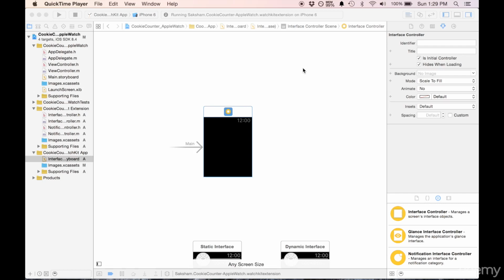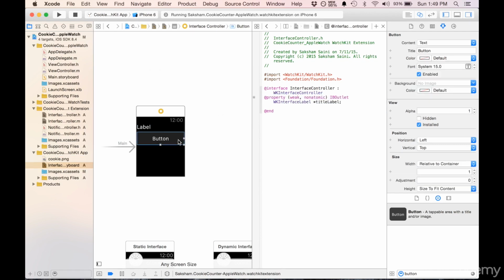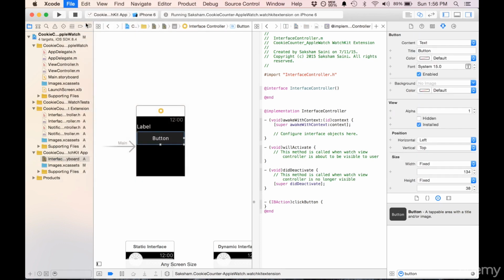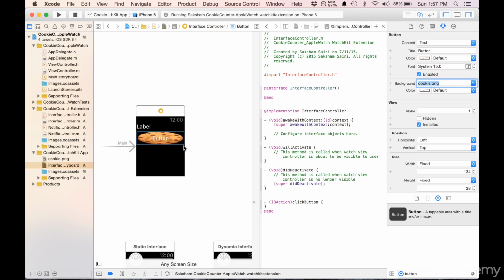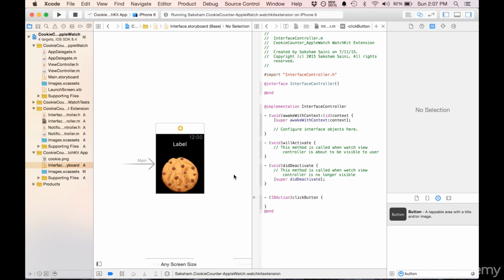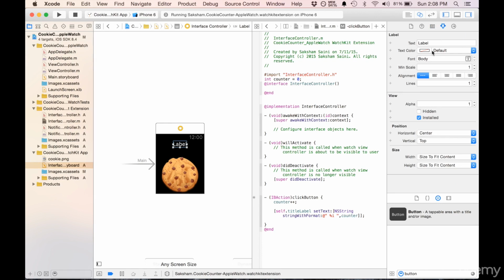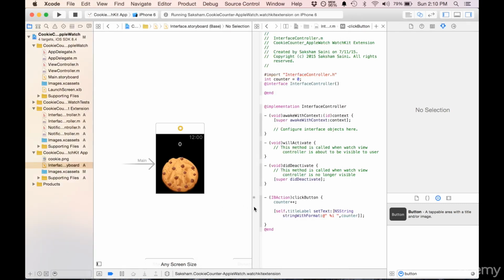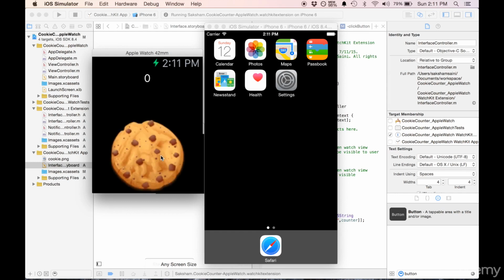Working With Labels and Buttons